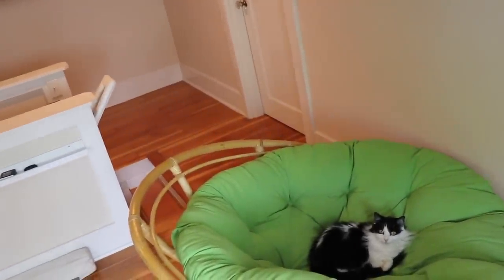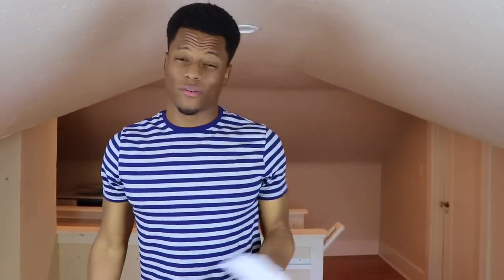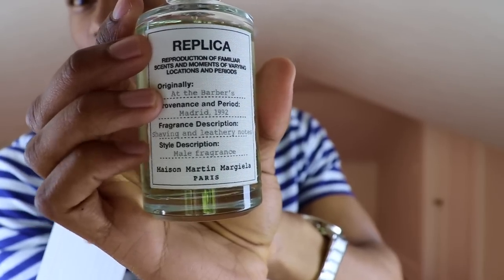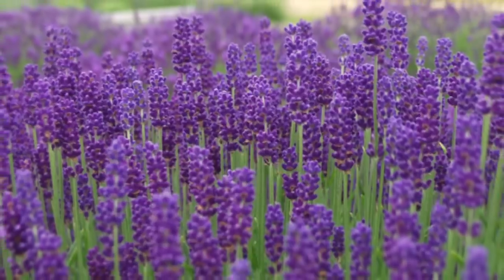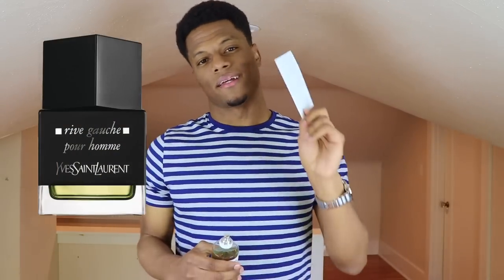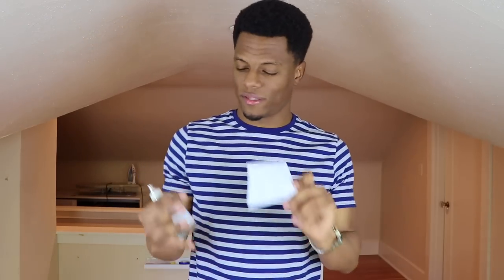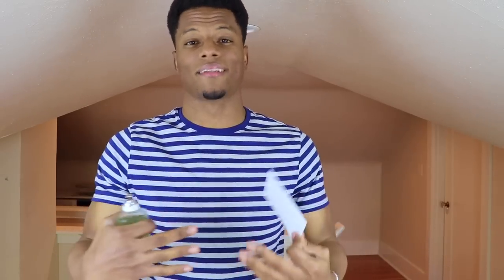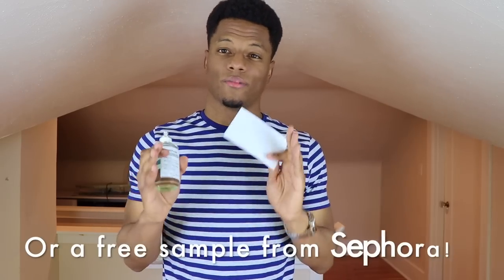Overlooked Vol. 1 | Margiela At the Barber's! (Review)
Its about time I review this one! Hope you enjoy!

(Full bottle)

STAY FRESH!!